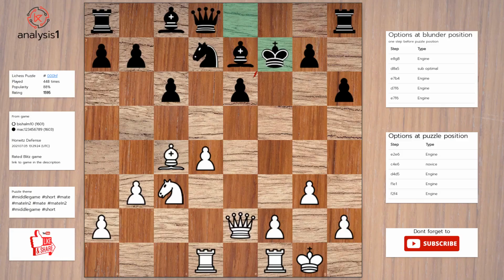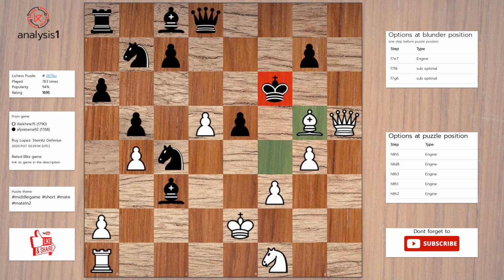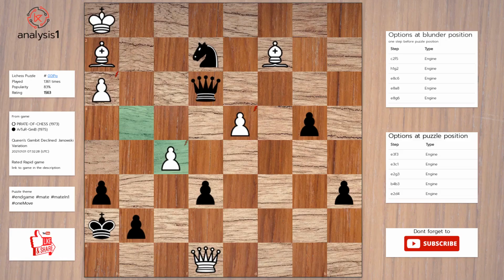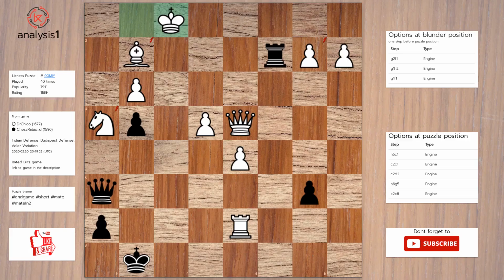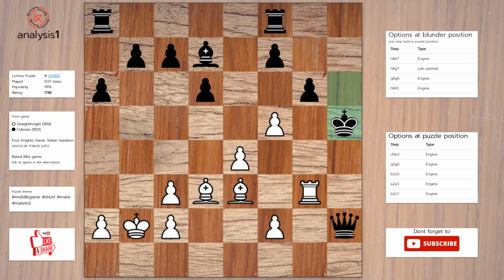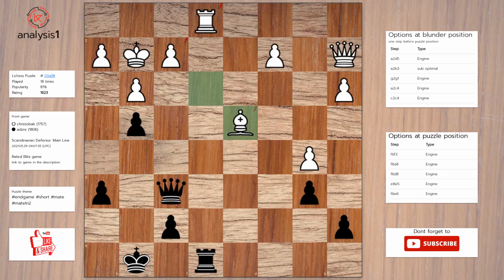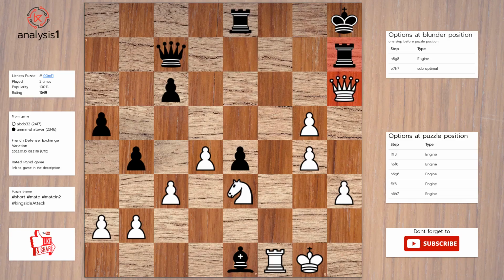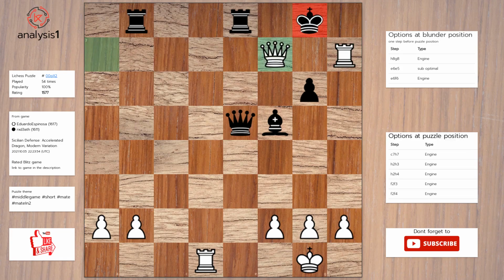25 Puzzles in 10 minutes Beginner episode # 1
25 Puzzles analyzed in 10 minutes.
Beginner episode # 1

Horwitz Defense

Owen Defense

Sicilian Defense: Smith-Morra Gambit

Ruy Lopez: Steinitz Defense

Queen's Pawn Game: Mason Variation

Nimzo-Indian Defense: Leningrad Variation

Queen's Gambit Declined: Marshall Defense

Queen's Gambit Declined: Janowski Variation

Italian Game: Giuoco Pianissimo, Normal

Scandinavian Defense: Mieses-Kotroc Variation

Sicilian Defense: Kalashnikov Variation

Indian Defense: Budapest Defense, Adler Variation

King's Gambit Declined: Falkbeer Countergambit, Blackburne Attack

Ruy Lopez: Morphy Defense

Sicilian Defense: Marshall Counterattack

Four Knights Game: Italian Variation

King's Indian Attack: French Variation

Sicilian Defense: Scheveningen Variation

Scandinavian Defense: Main Line

Ruy Lopez: Berlin Defense

English Opening: Symmetrical Variation, Normal Variation

French Defense: Exchange Variation

Sicilian Defense: Modern Variations

Sicilian Defense: Hyperaccelerated Dragon

Sicilian Defense: Accelerated Dragon, Modern Variation